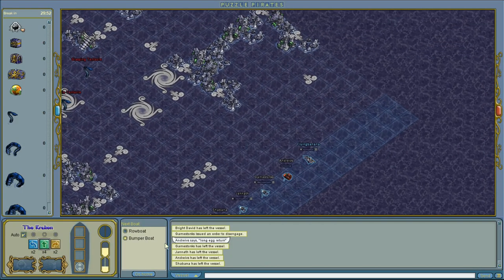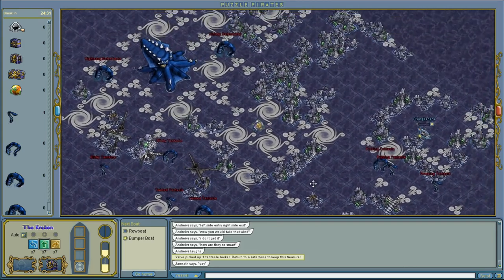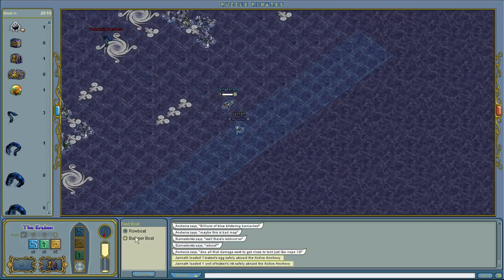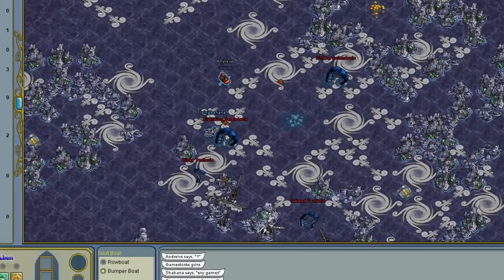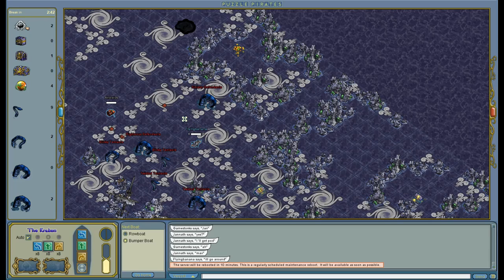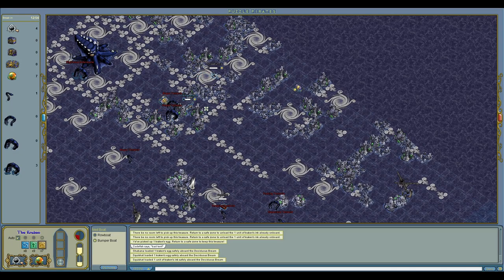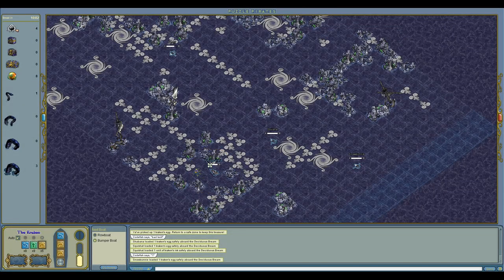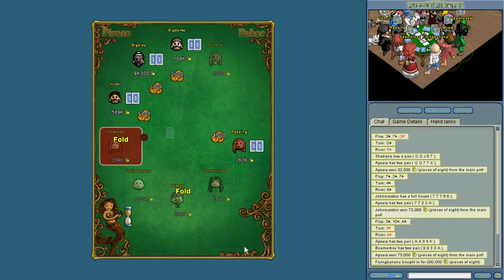Puzzle Pirates - Kraken Hunt Sinkathon!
Ahoy! How many times will I sink in my first Sea Monster Hunt for the Kraken in Puzzle Pirates?

What happens when you throw someone who hasn't piloted a ship in a very long time into the deep end? This video is what happens when I sign up for a Kraken Hunt! Find out if it all goes wrong again for me in a Puzzle Pirates Sea Monster Hunt!

This is Puzzle Pirates in 2021 - Kraken Hunt was released seven years ago as a type of Sea Monster Hunt.  I have never experienced the Kraken Hunt as I was on a break from Puzzle Pirates but I am back and checking out all the Puzzle Pirate content that I have missed!